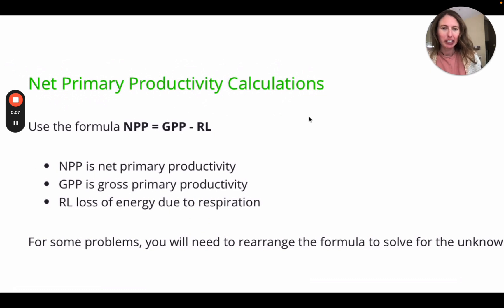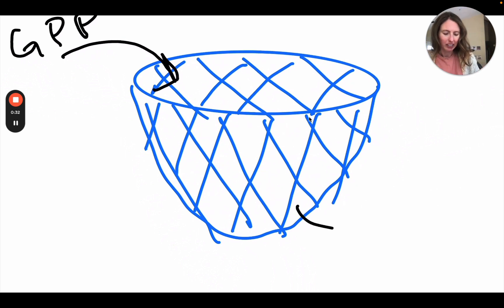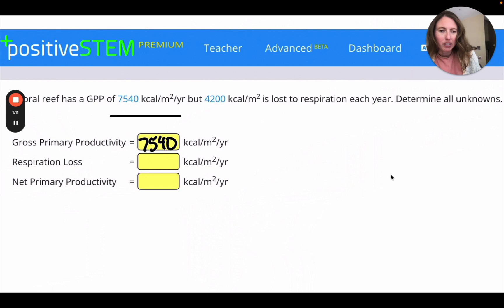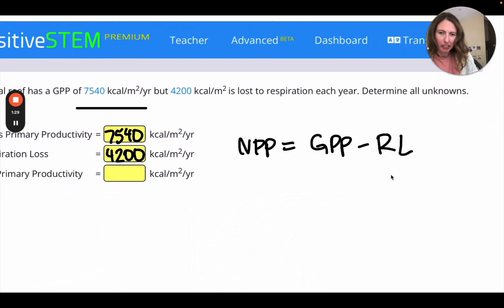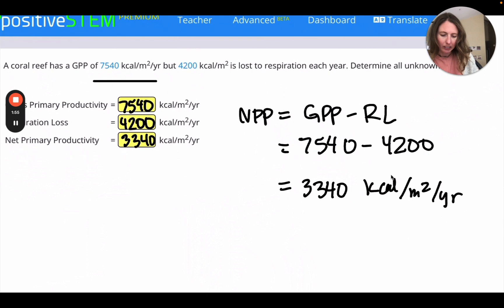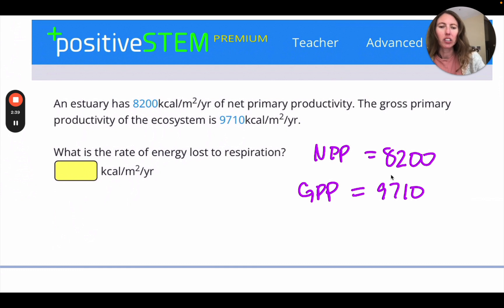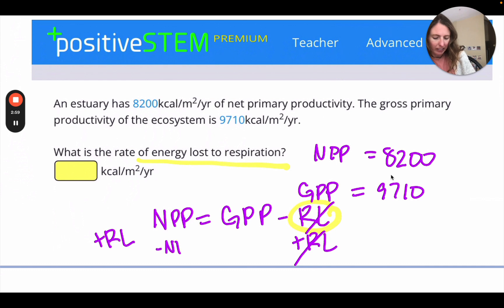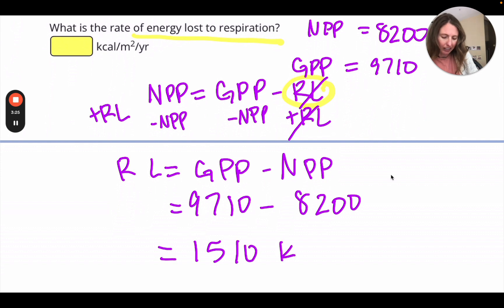Net Primary Productivity Calculations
This video has two examples for the primary productivity calculations in Unit 1: Ecosystems on PositiveSTEM.org